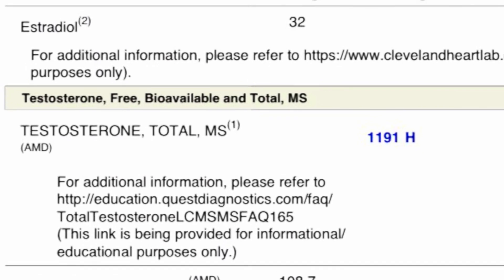Retatrutide - reconstitution, dosage, from a BEGINNER’s point of view.